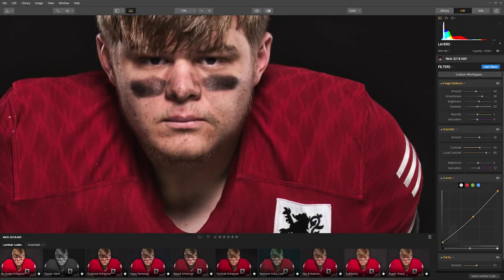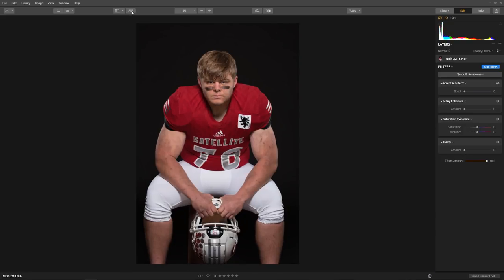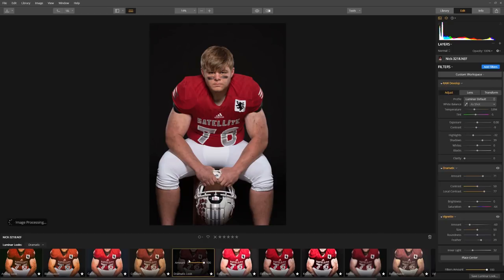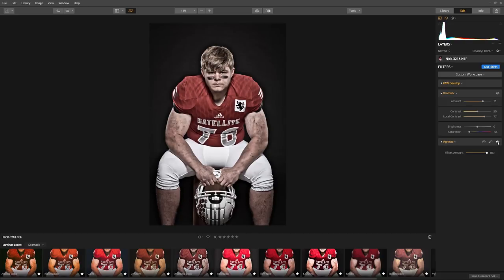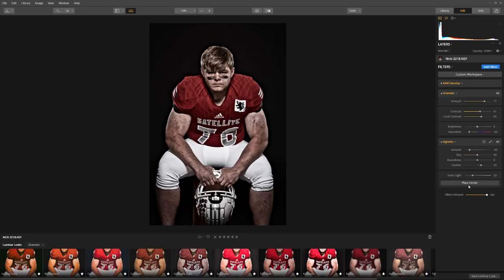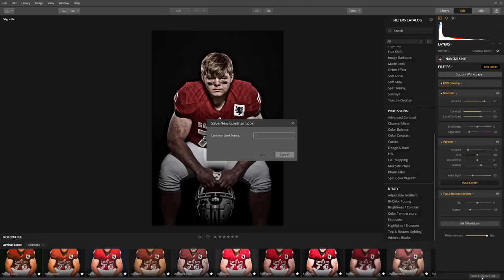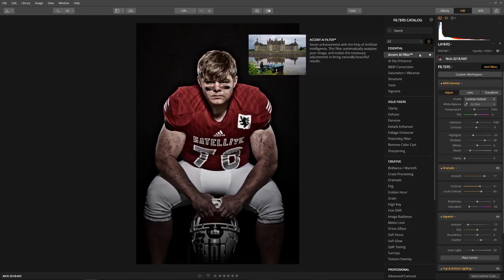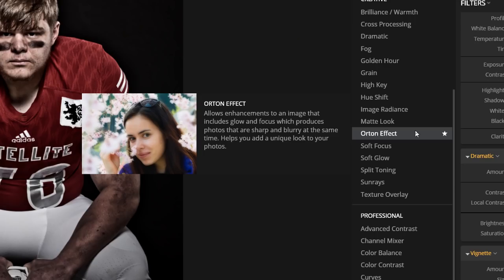Understanding Luminar 3 in 5 minutes or less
Learning new software can be challenging and frustrating. This can cause some users not to upgrade or try something new even if it’s better than what they are using. Here’s how to understand Luminar 3 in five minutes or less to start processing your images frustration-free.

for the accompanying written article for this video.